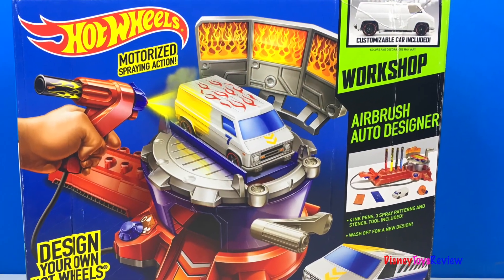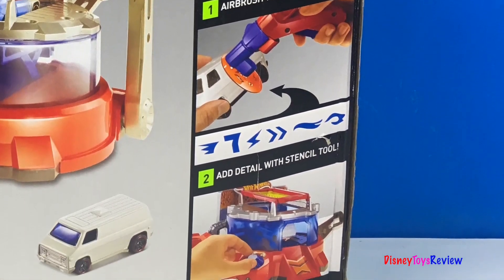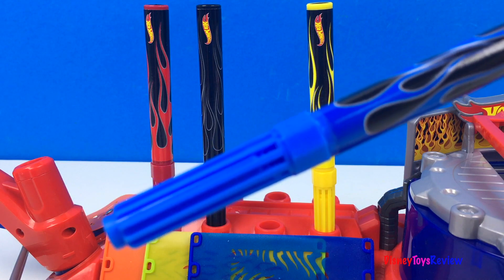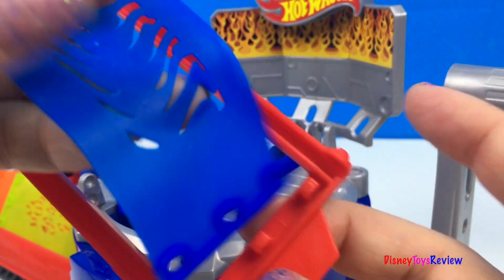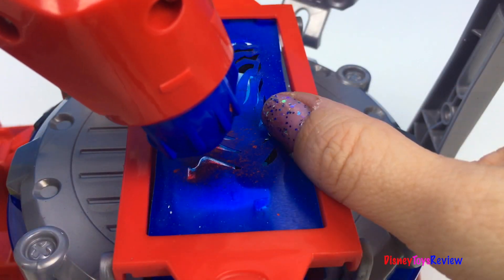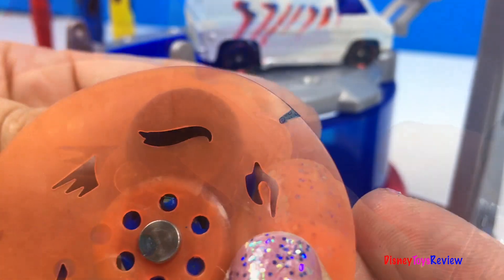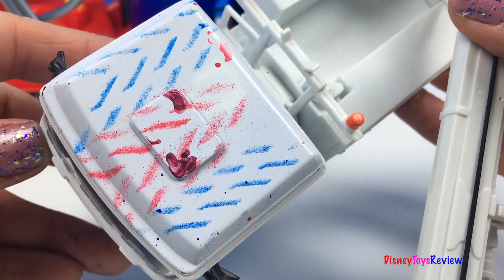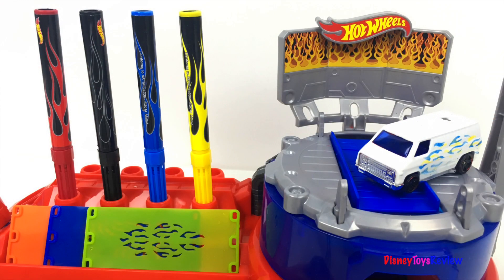HOT WHEELS AIRBRUSH AUTO DESIGNER WORKSHOP WITH MAN UTILITY TRUCK AIRBRUSH DESIGN - UNBOXING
DisneyToysReview the toy channel presents another unboxing video:
 Hot Wheels Airbrush Auto Designer Workshop!

Today we are unboxing the Hot Wheels Airbrush Auto Designer Workshop! This set has four different colors included: Red, black, blue and yellow. It comes with three different spray templates as well as one stencil tool included! It also has a drying station! One white van is included and you can purchase more vehicles or you can find some of your own in your own collection! This is easy to wash to remove the paint!

Let's take a close look at how this works and design a van! We also bring in a MAN Utility vehicle Truck to decorate! This works great on vans, cars and even mighty machines! You can have a lot of fun with this set! There are lots of different ways you can play and you can connect it to your other hot wheels tracks!